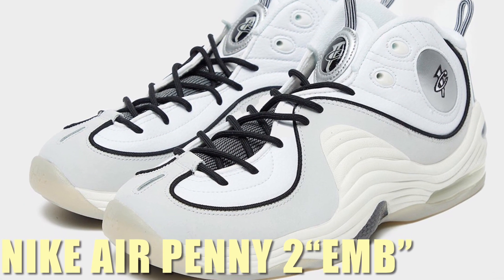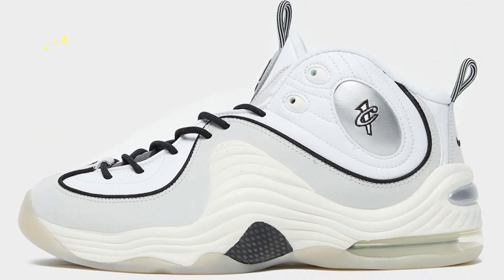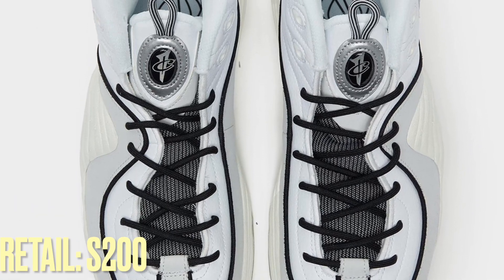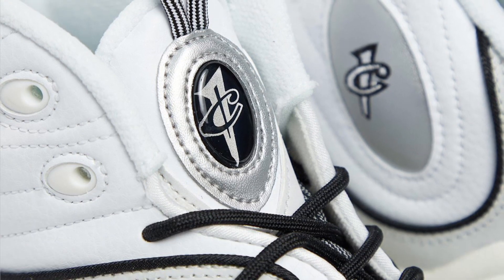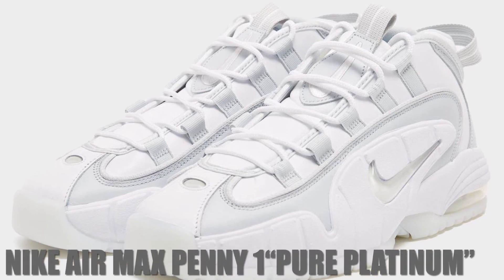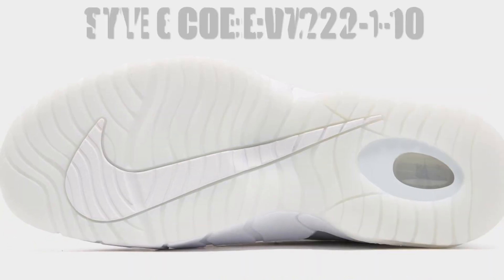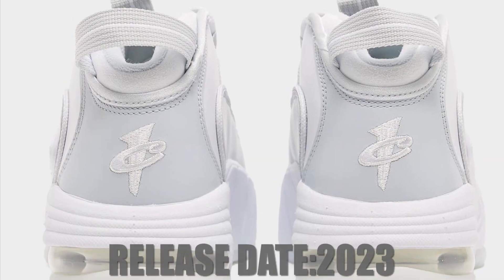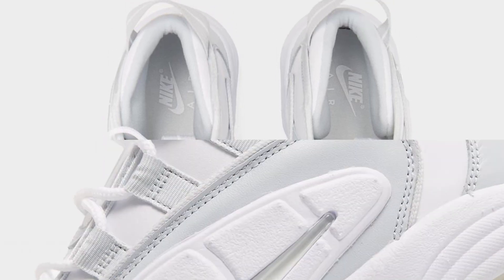Nike Air Max Penny 1"Pure Platinum”| Nike Air Max Penny 2"EMB"COMING SOON DETAILED LOOK+DESCRIPTION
Nike Air Max Penny 1 "Pure Platinum"
Color: White/Pure Platinum-Summit
White
Style Code: DV7220-100
Price: $170
Select retailers and Nike.com

Nike Air Max Penny 2"EMB"
Release Date: 2023
Style Code: N/A
Color: N/A
Retail: S200
Nike.com Check Site
StockX
GOAT
eBay